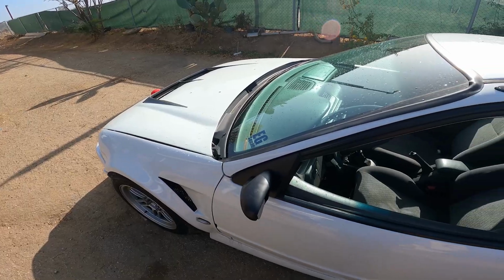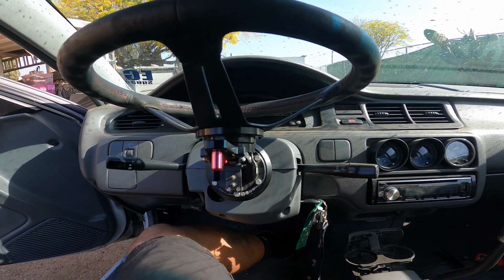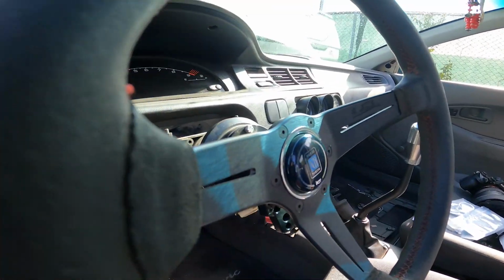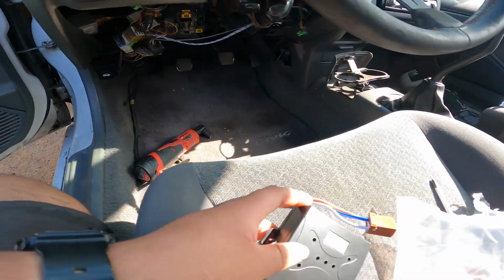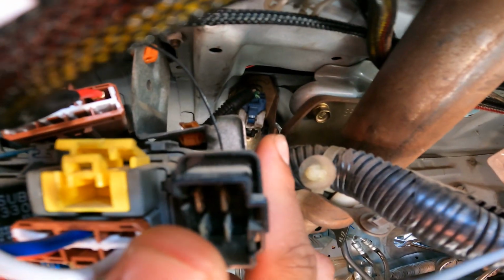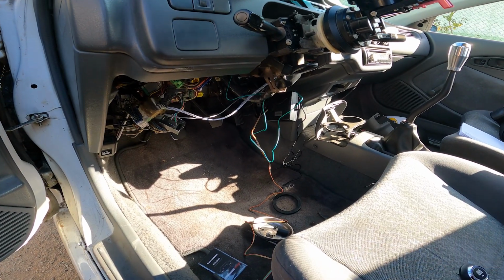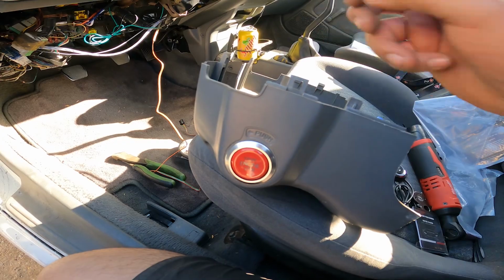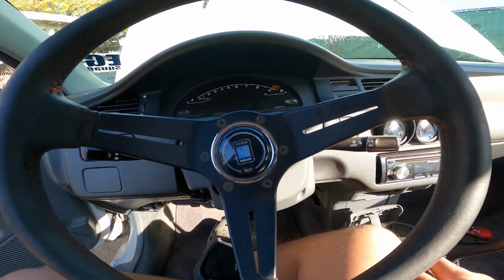JDi Push Start Button Install On My B Series Turbo EG Hatch!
What's going on guys! In this video I'm going to be showing you guys how to install the JDi (Jordan Distributors) push start button! Here's a link to the setup that I'm using.